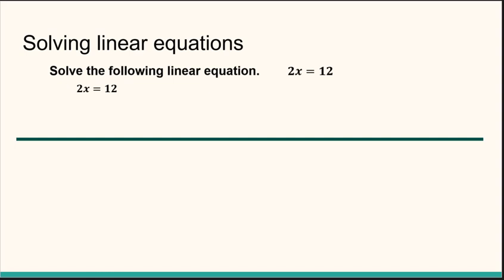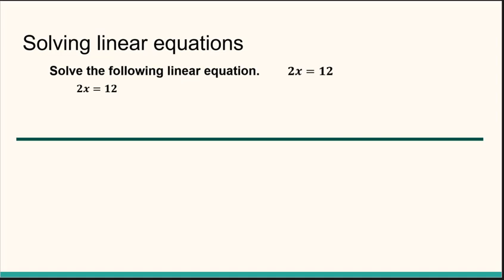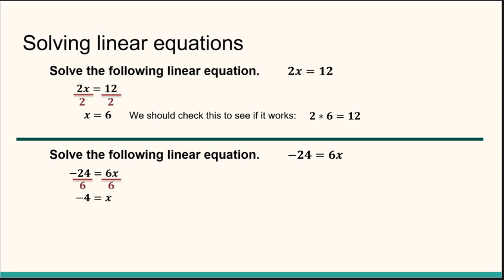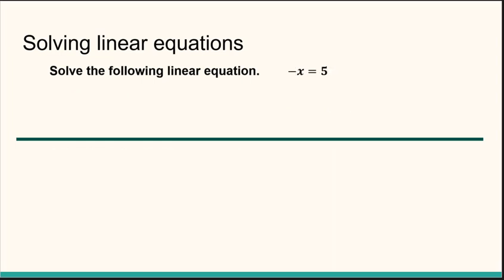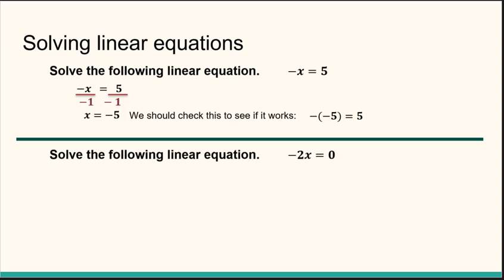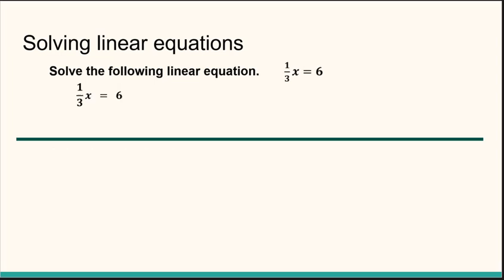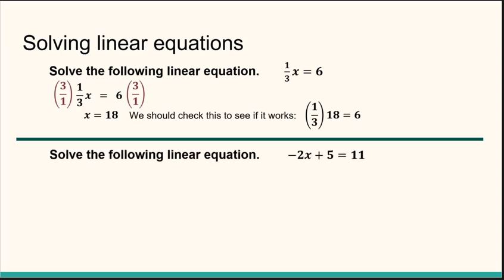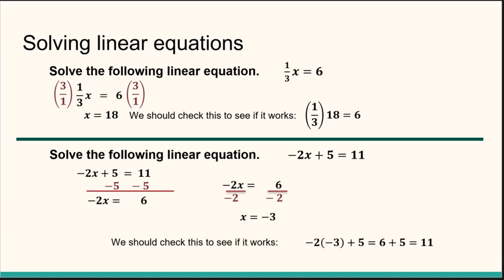Solving Equations Using the Multiplication Division Properties